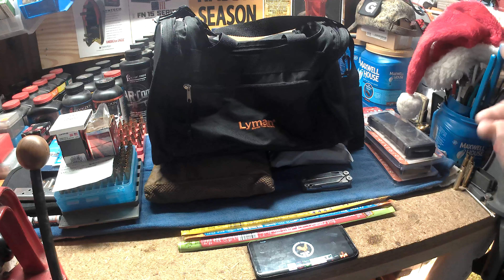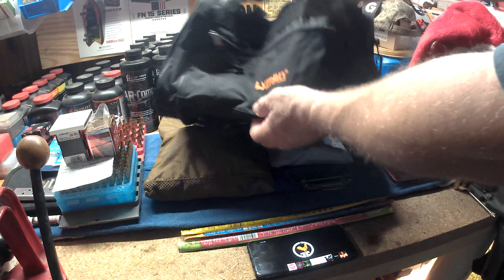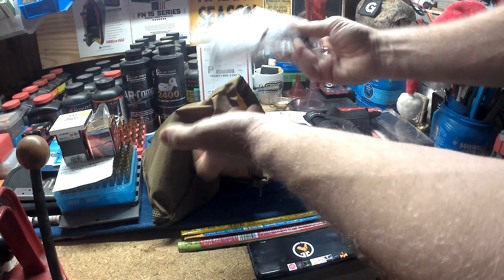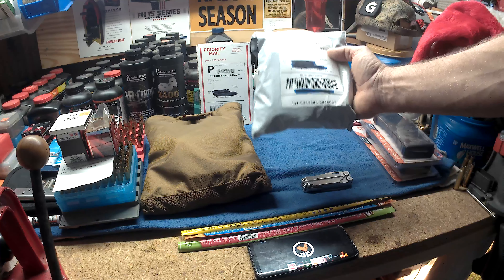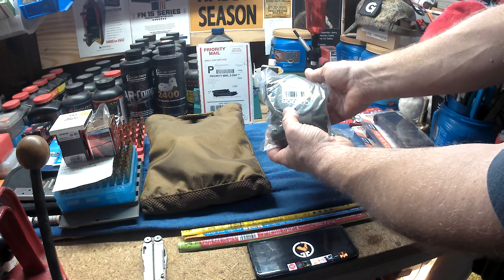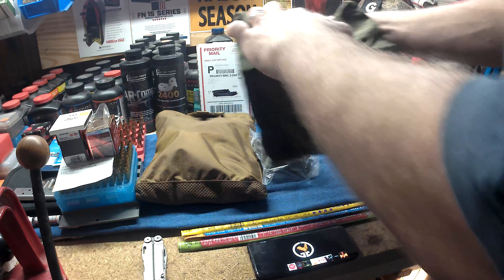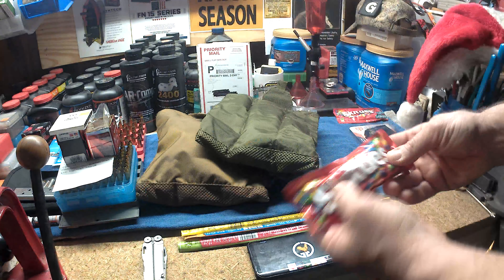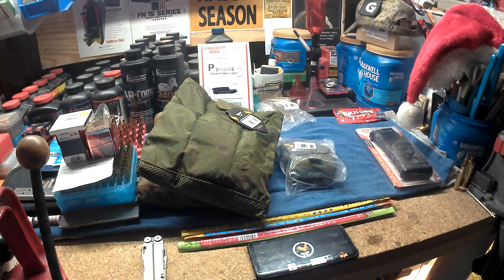Condor Outdoor Tactical Micro Recovery Dump Pouch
Thanx RupanRx for the Christmas gift idea.